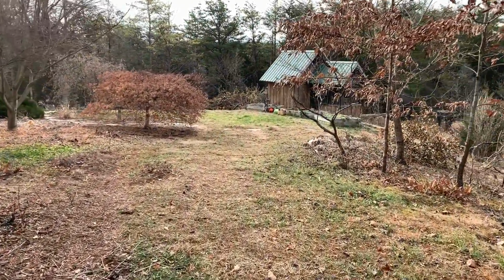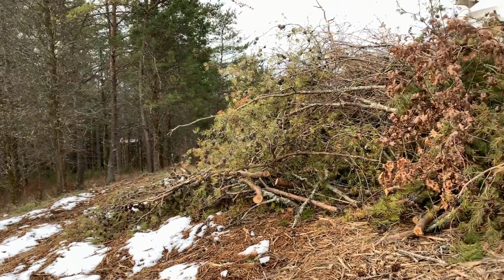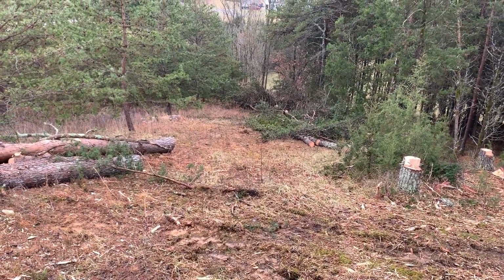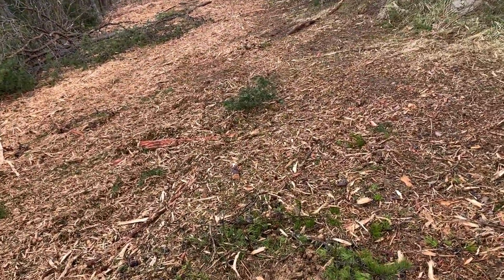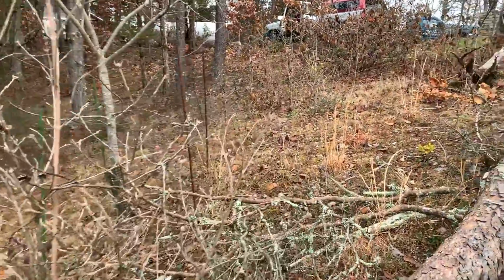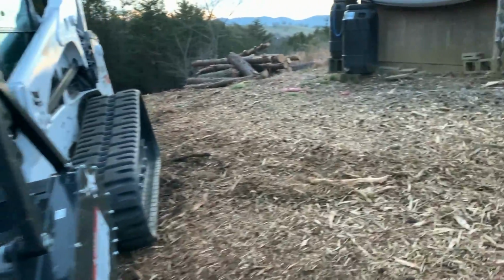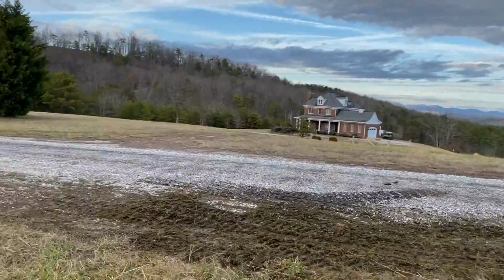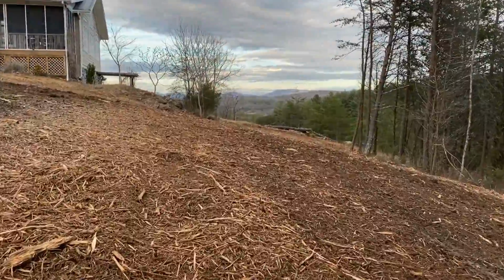Forestry Mulching - Restoring the View (2 of 2)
In the previous episode we showed some videos and photos from our first three visits to this property in July, August, and November of 2019. In this episode we will show what happened in January 2020 when we returned to this same property with the new Bobcat and Forestry Mulcher. Featuring the Bobcat T770, Bobcat (Fecon) forestry mulcher head, Demo Dozer grapple bucket, and the Stihl 261CM chain saw.